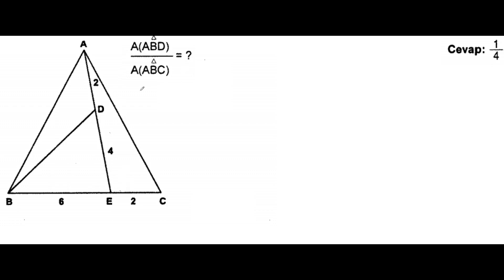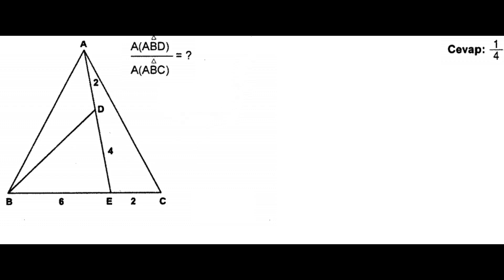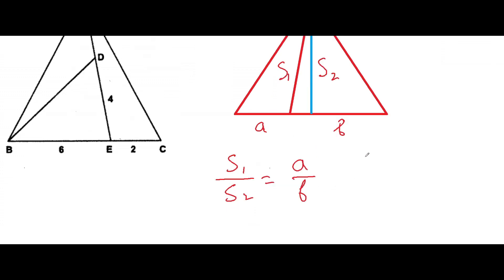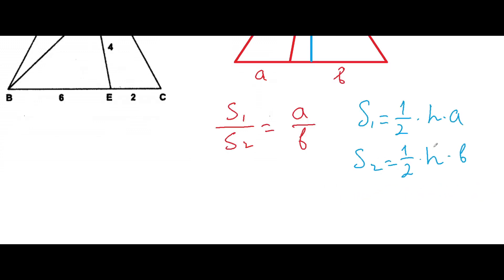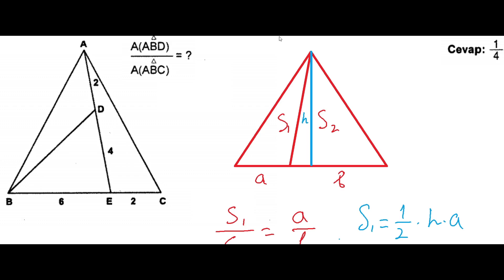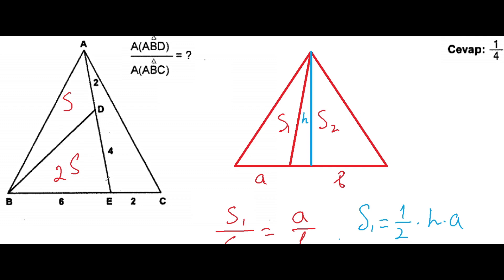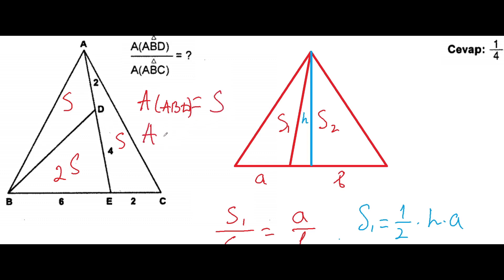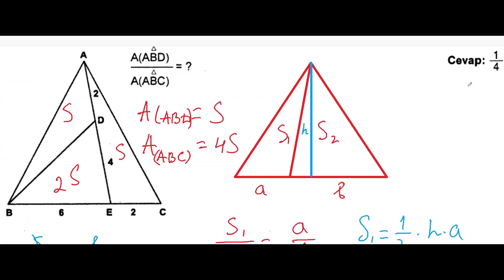Geometry problems | Part 20 (Problems by Ahmad Demir)